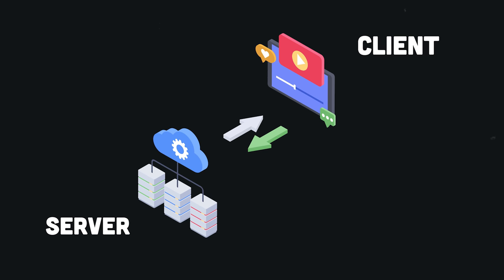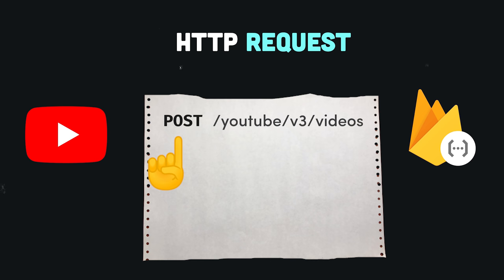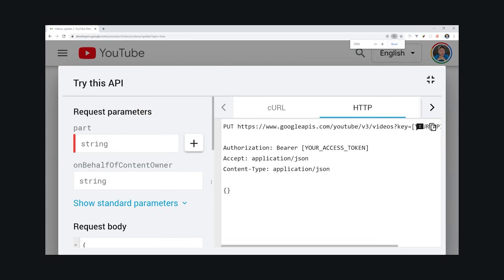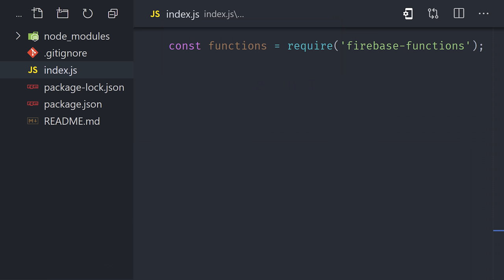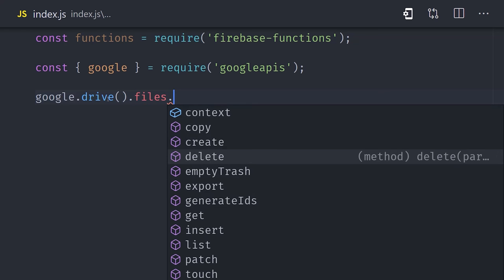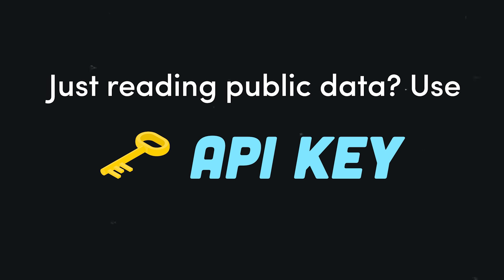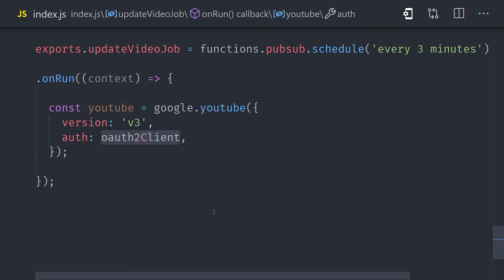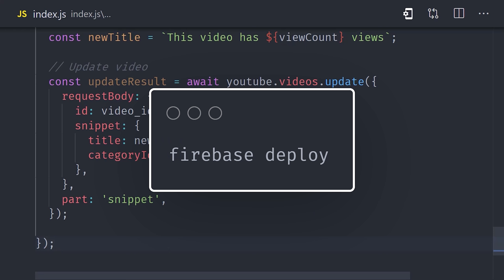How Tom Scott & Mr. Beast use APIs to update their videos programmatically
How APIs work. Learn how to use the YouTube API like @Tom Scott and @MrBeast to automatically update a video in the background.

Note: The background job is on a 5 minute interval, so it won't be very accurate.